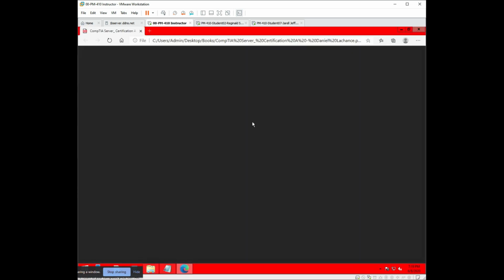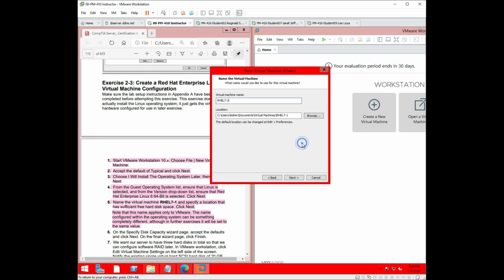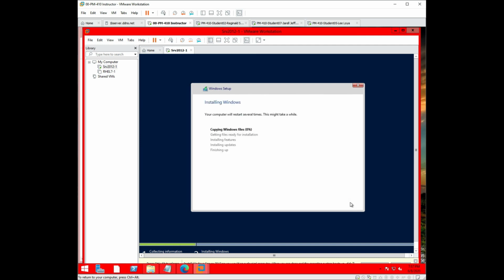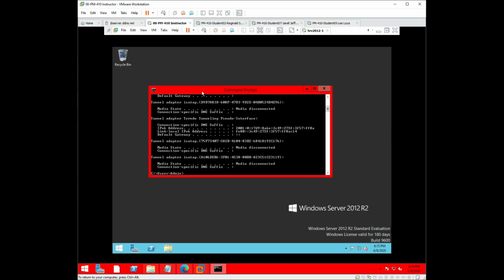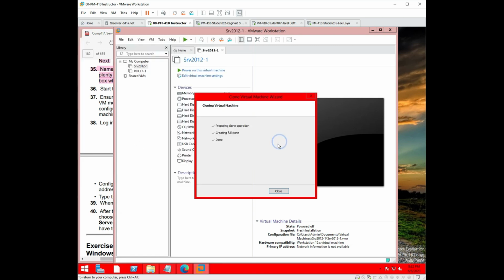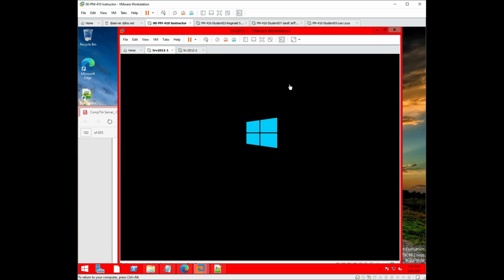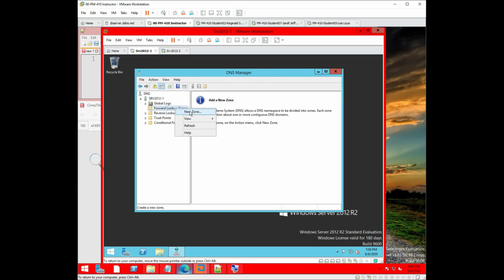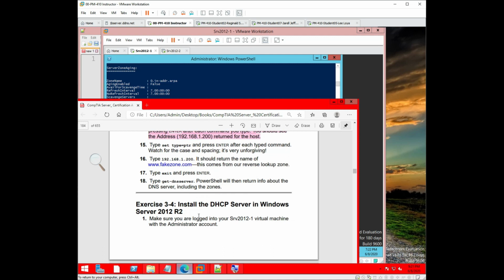server pluse labs day 1 in VM ware with Sean Spangler 6/8/2020 PM Class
Bonuse labs prep from Server Pluse book.